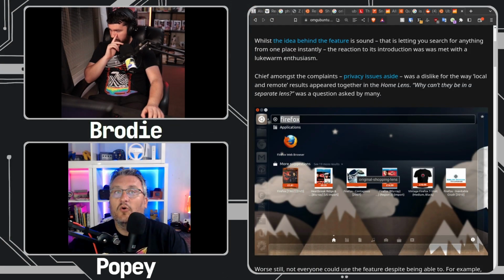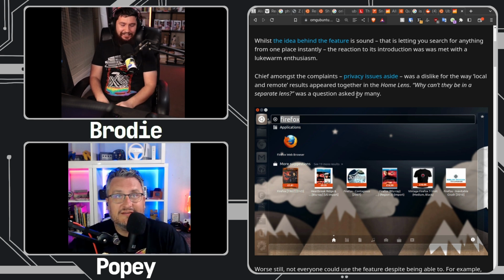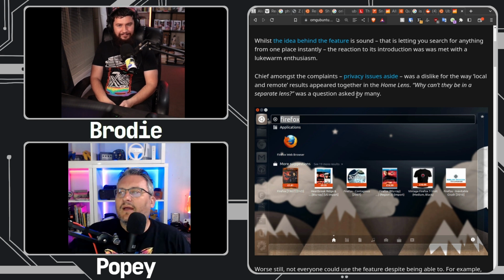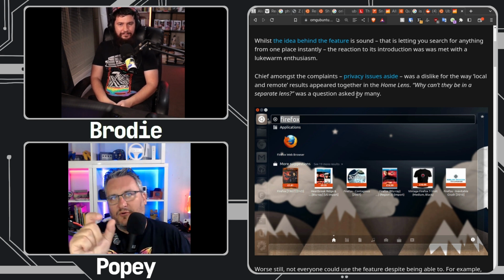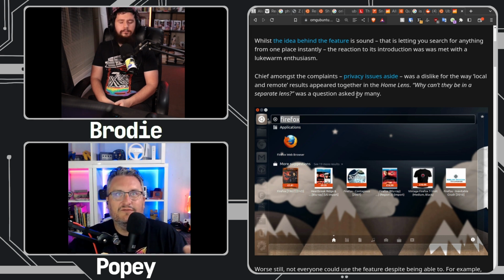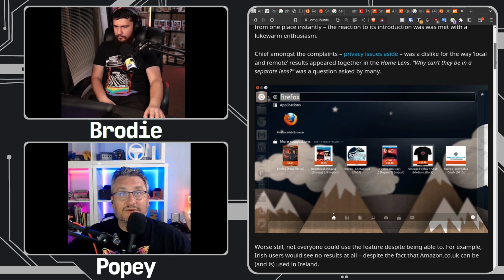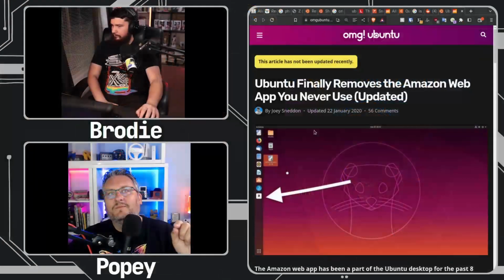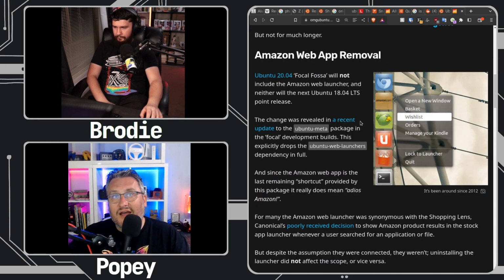The Fall Of Ubuntu Linux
In the early 2010's Canonical had a lot of massive plans that involved a lot of resources but they also started making a lot of really dumb decisions around that time that brought them down from that pillar.